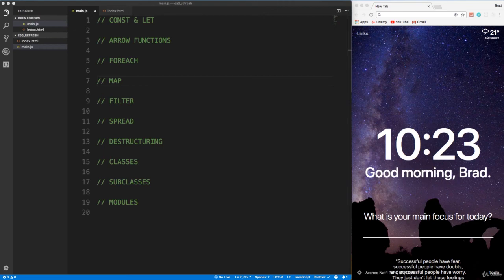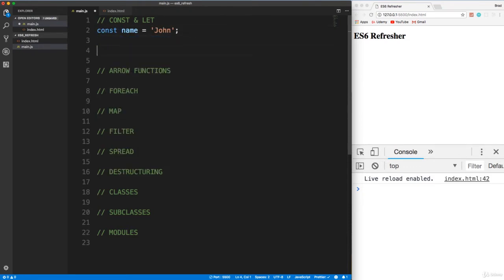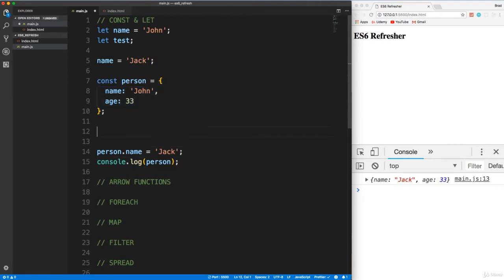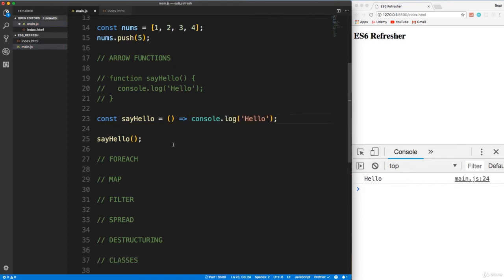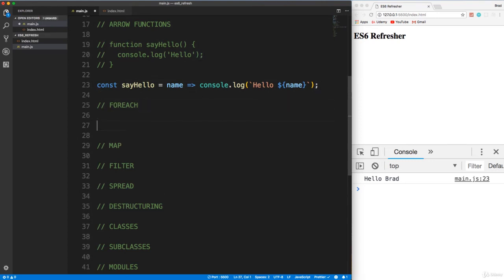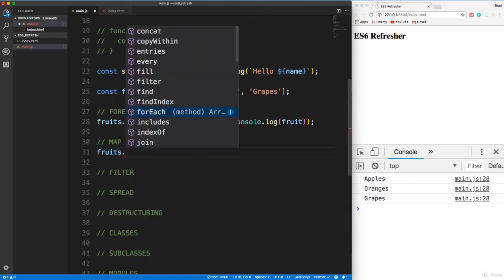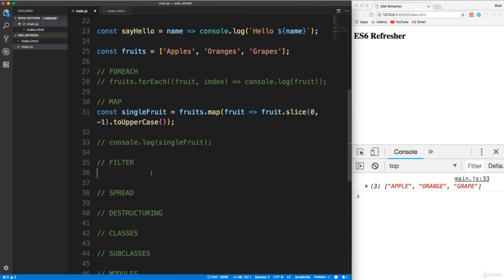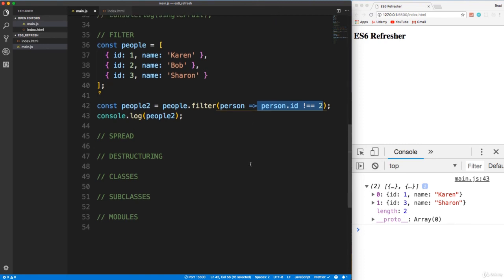Reactjs ES6 Refresher Part 1-4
Welcome to Live Project, React tutorial  in 2021. We will see Introduction to React in  2021. React is a JavaScript library that forces you to think in terms of components and use for building awesome user interfaces. One of the most popular frameworks(Library) for web development.
Developed at Facebook and released to the world in 2013, it drives some of the most widely used code in the world,  powering Facebook and Instagram among many, many other software companies
This is Live Project Reactjs